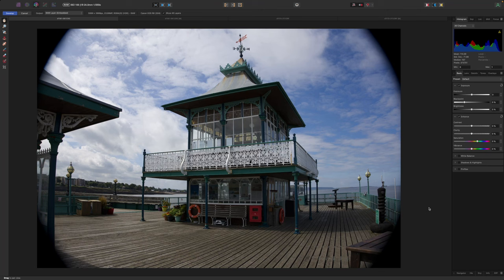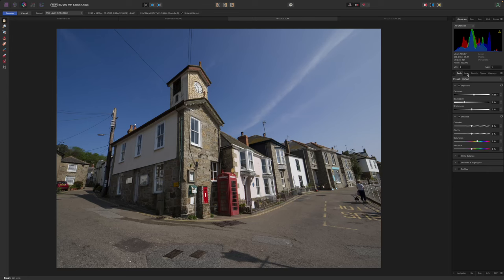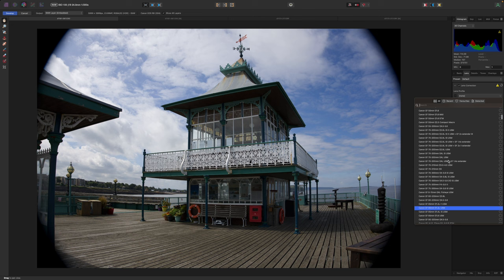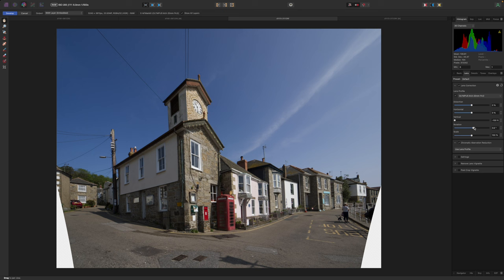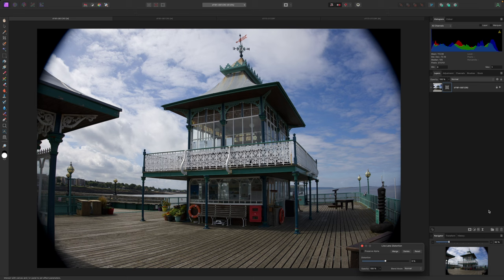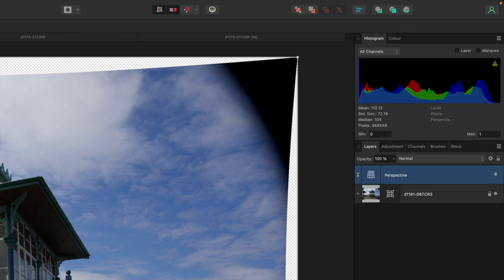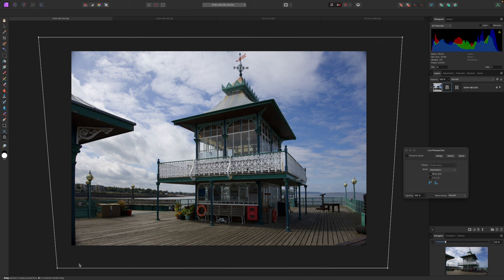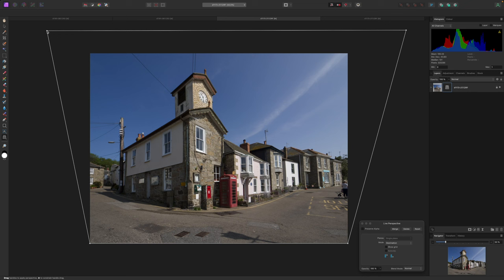Fix lens distortion with Affinity Photo 2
Fix lens distortion and perspective distortion with Affinity Photo 2 – Rod Lawton is your expert guide.

Contents of this video:

0:00 – Intro
0:30 - Lens vs Perspective distortion
0:49 - Lens Correction Profiles
1:22 - When there's no lens profile
2:00 - Perspective correction in Develop mode
3:00 - Corrections with Live filters
3:24 - Lens Distortion Live Filter
3:56 - Perspective Live Filter
6:12 - Outro